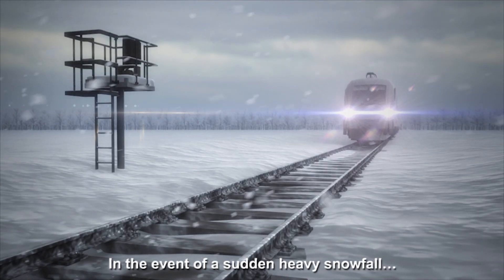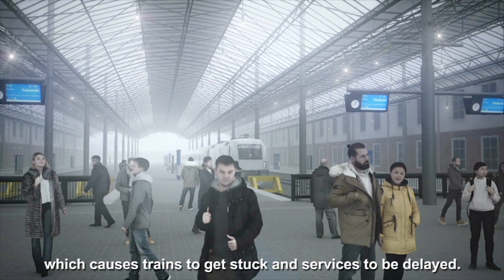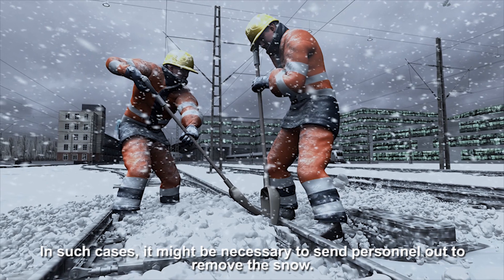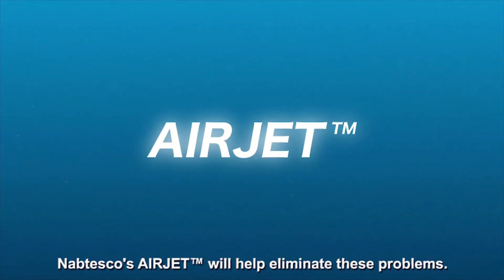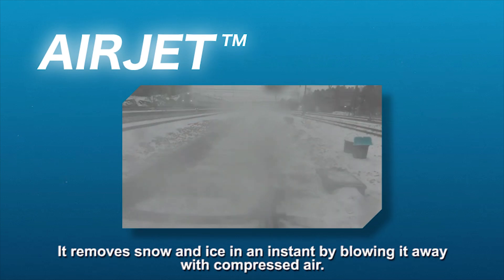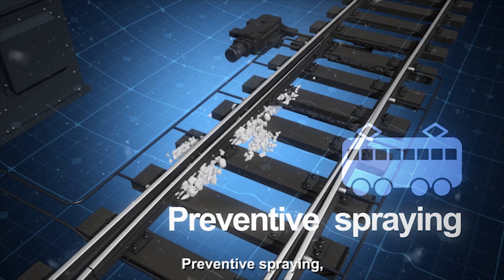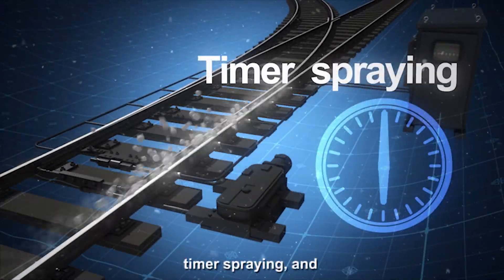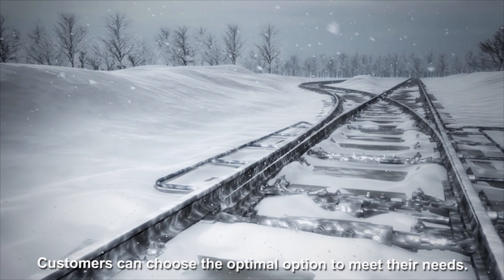Nabtesco AIRJET™ (Snow Removal Equipment at switching point)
・In heavy snowing area, there are problems of train operation delay which are caused by snow or ice at switching points.
・The existing heater takes a long time to melt them, so it is not enough to recover from switching failures quickly.
　It will sometime to waste one or two hours to remove by dispatching workers at switching points.
・As a solution for this particular problems, Nabtesco has the AIRJET™ which can spray the compressed air and remove snow or ice at once.
・AIRJET™ prevents switching point movement failures and contributes on time train operating services even during severe Winter conditions.